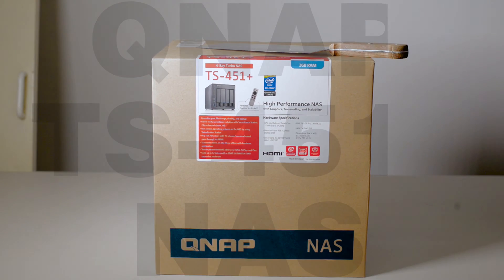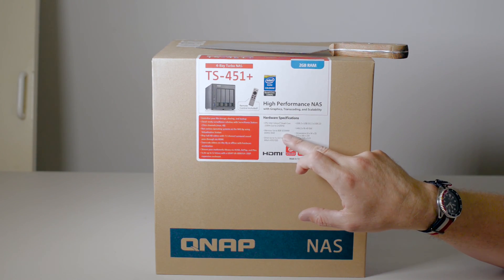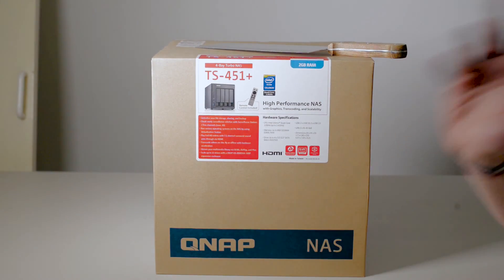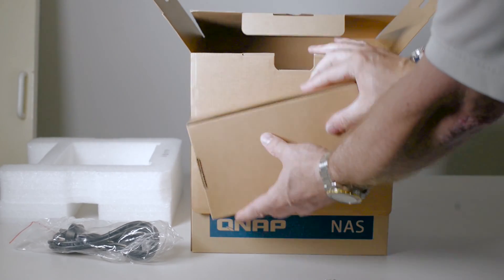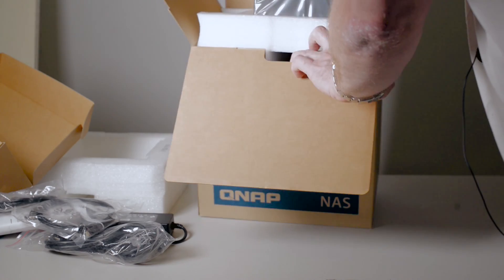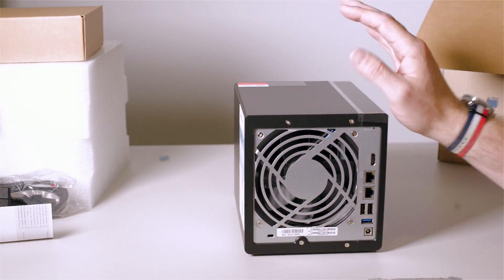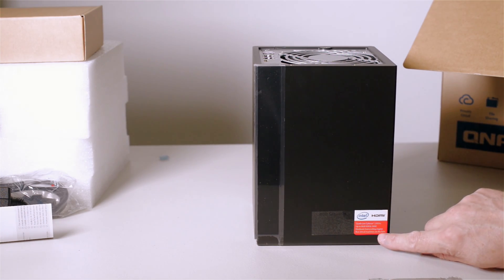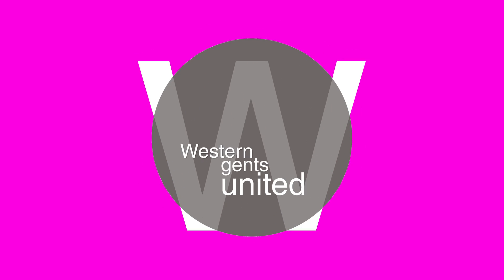QNAP TS 451+ NAS Unboxing and overview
Facing the increasing demand for data storage, sharing and multimedia processing, more and more users are looking for a NAS system with good performance and an affordable price tag. The Intel® quad-core TS-451+ provides an uncompromising high-performance scalable storage solution for professional and home users. Powered by the intelligent QTS 4.2 operating system, the TS-451+ performs as an easy-to-use yet powerful NAS for data backup, file synchronization and sharing, remote access and multimedia applications, and is ideal for users to create a secure private cloud to access their data easily.